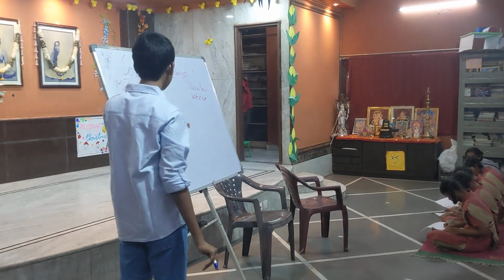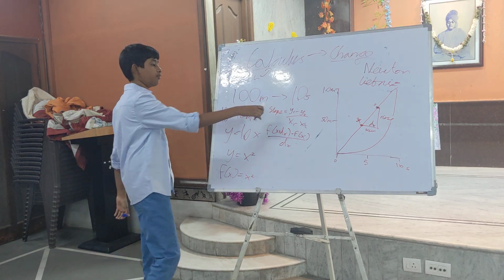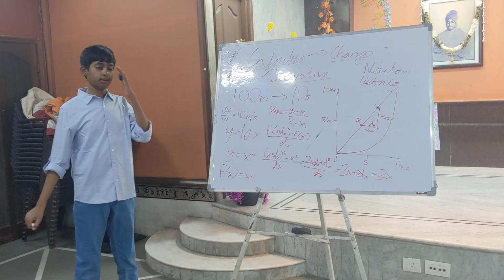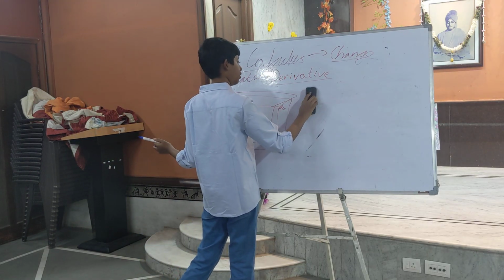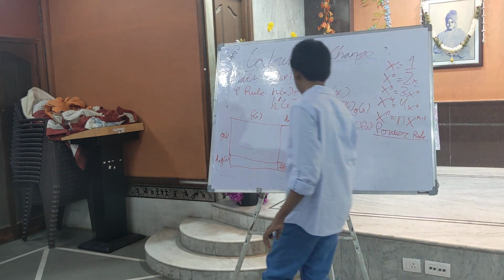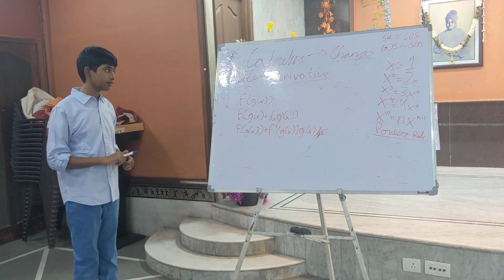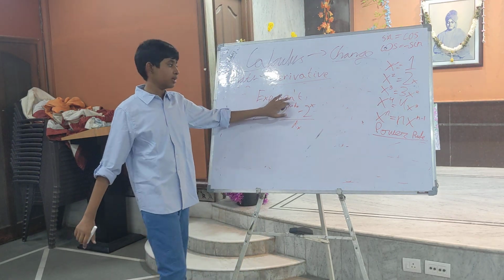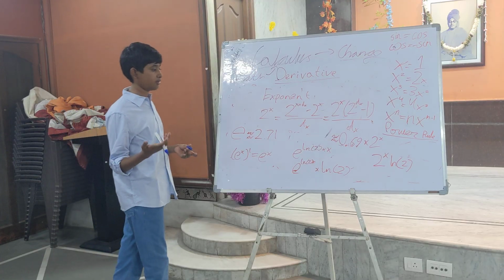The Maths of Calculus | A Deep Dive on Derivatives By Ayush Prasad For Students of Nachiketa Tapovan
Join Ayush Prasad from The Funtastic Academy as he delivers an in-depth mathematics community lecture at Nachiketa Tapovan, taking the audience on a fascinating journey through the world of calculus.

In this lecture, Ayush explores:
🔹 The History of Calculus – Its origins and the thinkers behind it
🔹 Rate of Change & dx – What derivatives really mean
🔹 Core Rules of Differentiation – Power rule and chain rule explained
🔹 Derivatives in Action – Polynomials, trigonometric functions, exponentials, and logarithms
🔹 The Number e – Why it appears naturally in calculus

This talk is ideal for students, math enthusiasts, and anyone curious about how calculus explains change in the world around us.